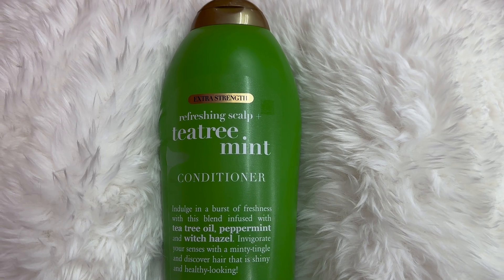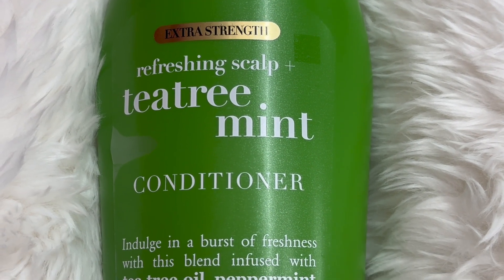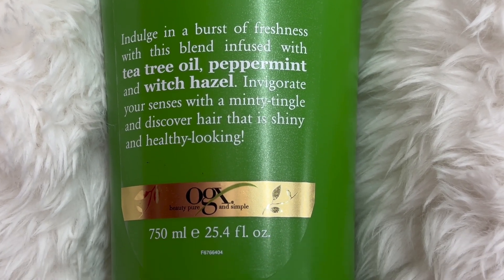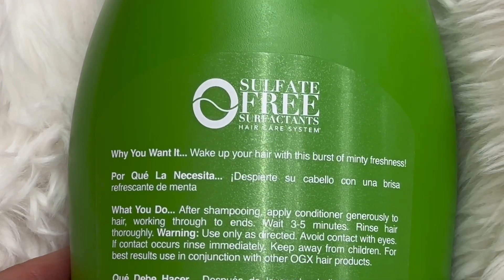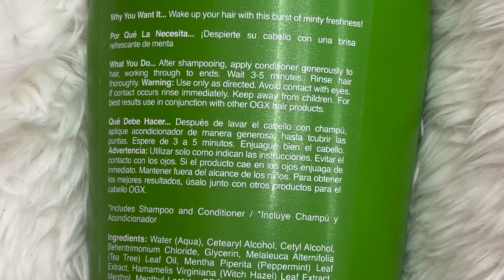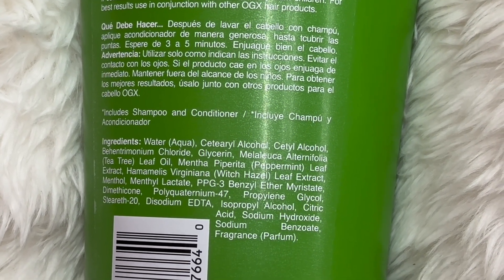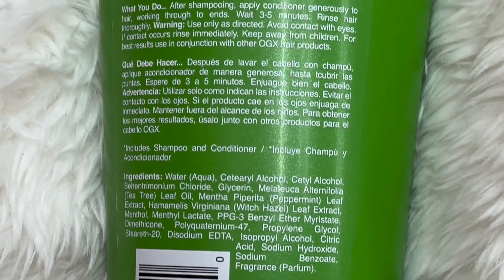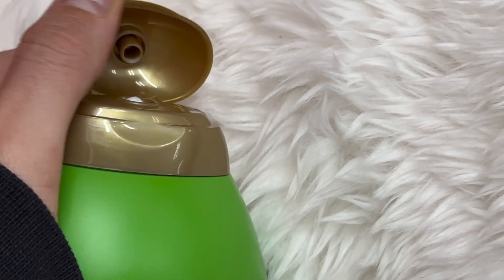DEMO: OGX Hydrating + Tea Tree Mint Conditioner